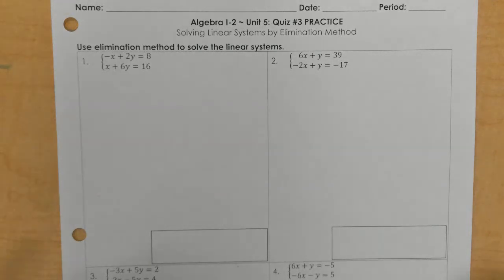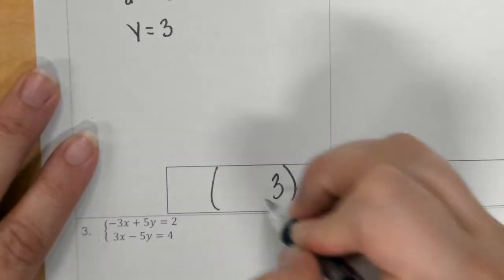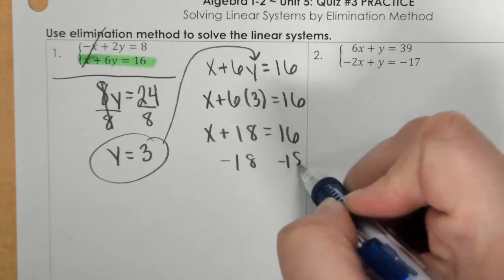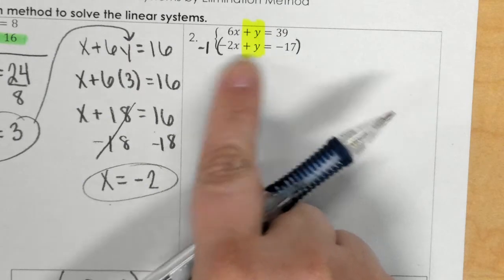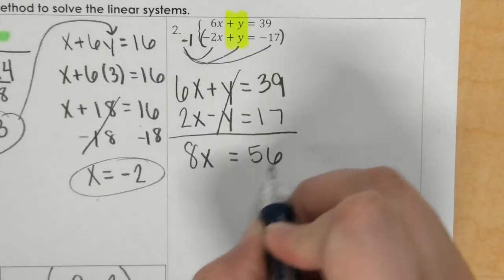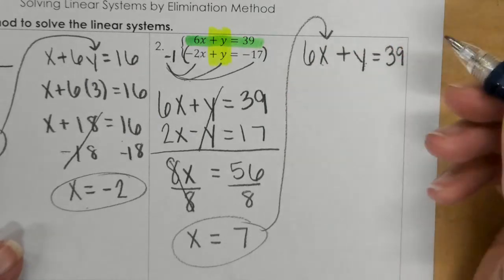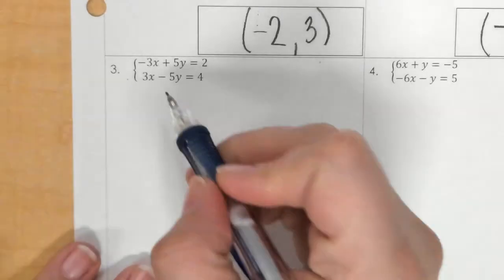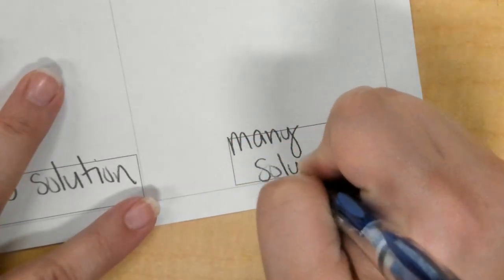Alg I - Quiz #3 Practice